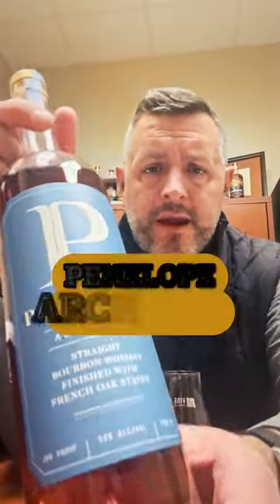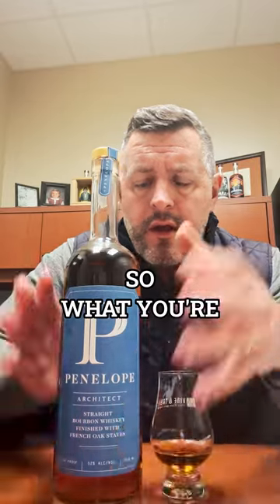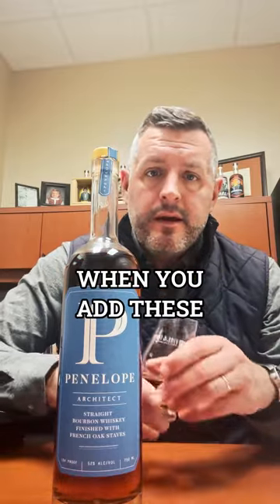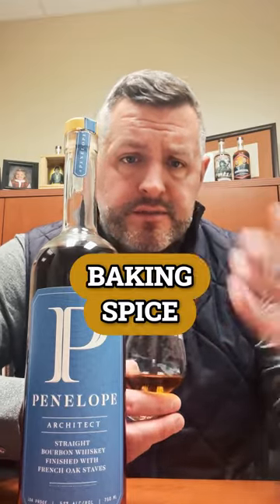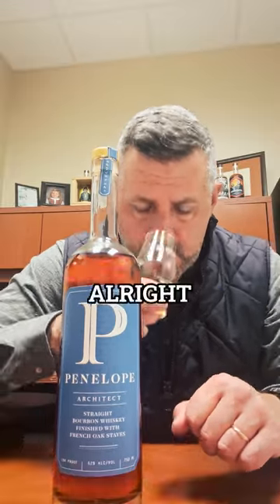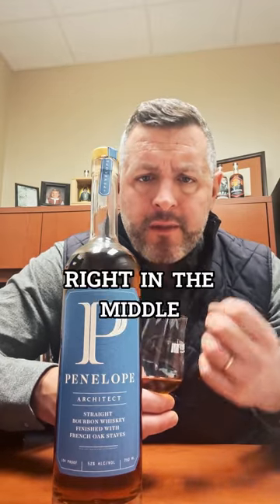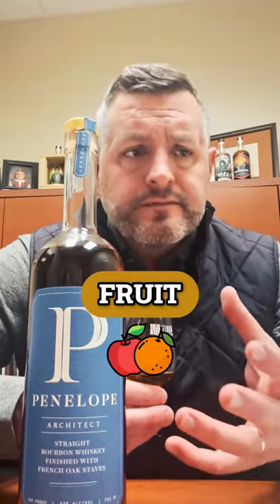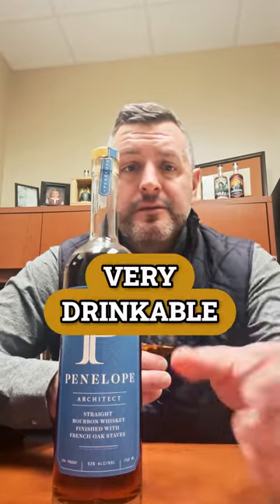Penelope Architect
Penelope Architect Build no. 7 is bottled at 104 proof and 4 years old, finished with French oak staves from Radouzx in France. The result is a perfumed baking spice driven apple cinnamon tinged dessert whiskey with a whip of spice on the finish. Palate starts with soft fruit, almost cobbler like, then the spice ramps up along with the oak. Fruit remains pliable due to the relatively young age with the additional oak treatment blowing away some of the unwanted younger notes. Overall, a nice spicy offering from a progressive bottler!